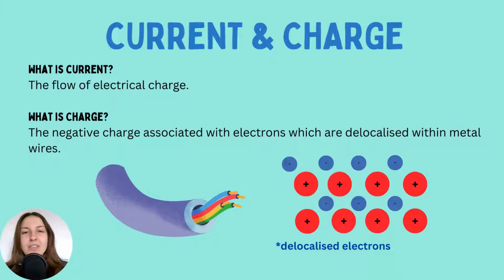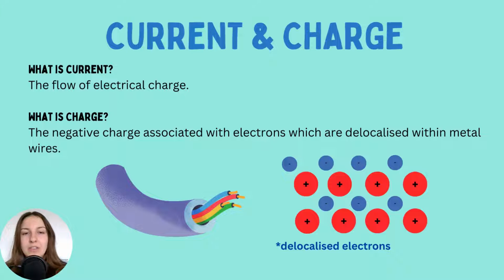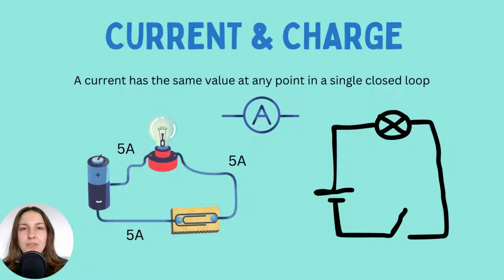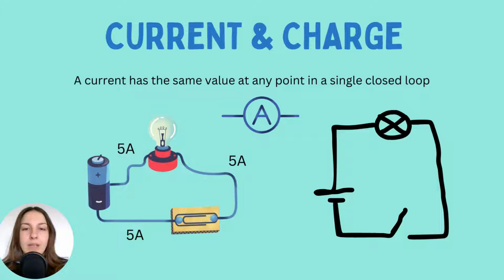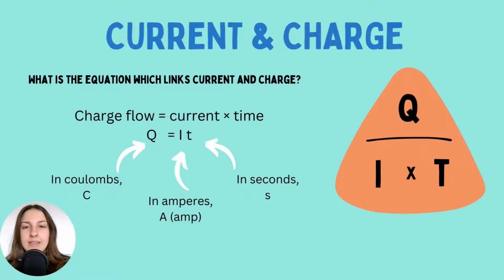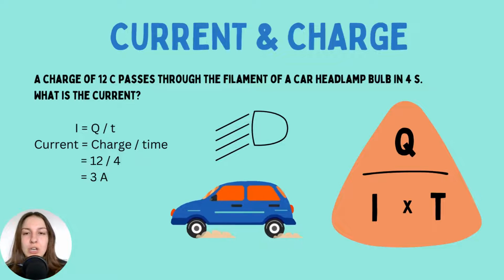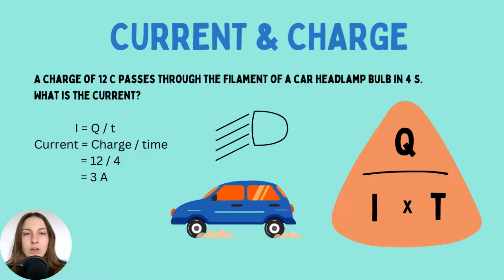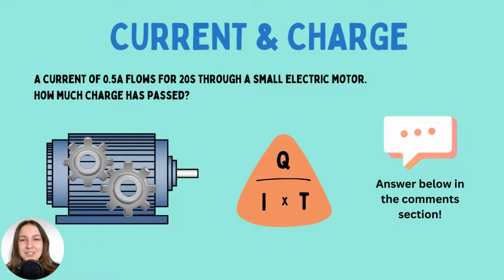Electrical Current & Charge (GCSE Physics) | The GCSE Science Teacher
Today's video is all about current and charge! 🧑‍🔬

Feel free to check out my short revision content on Instagram and TikTok @thegcsescienceteacher

The external links in this video’s description are provided for supplementary and entertainment purposes only. While the information shared was accurate at the time of publication, viewers are responsible for independently verifying its accuracy before relying on it or the linked resources.